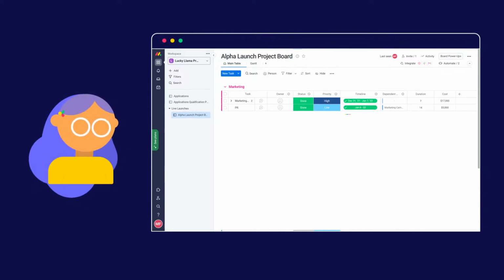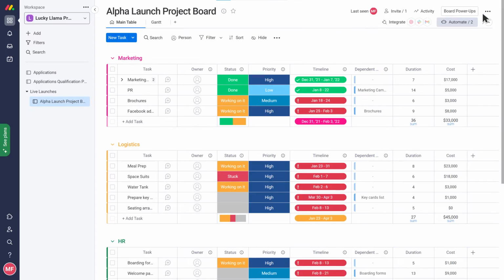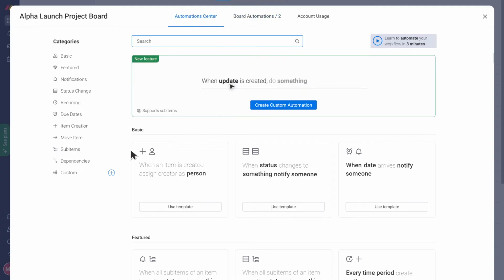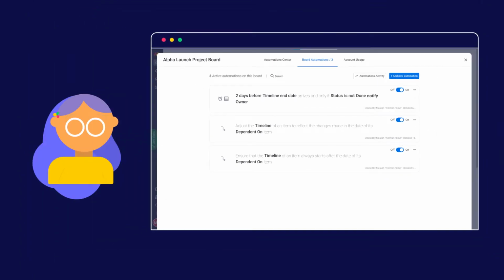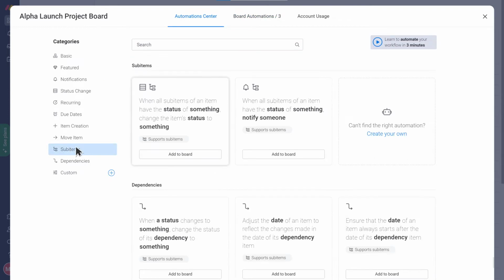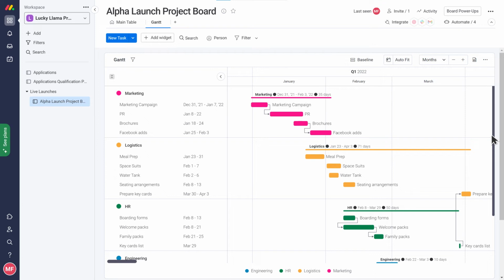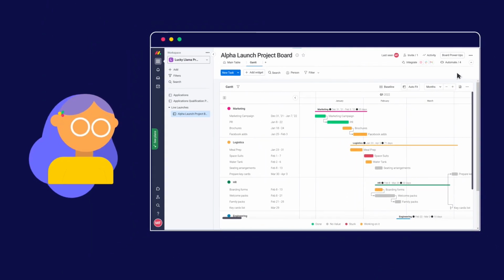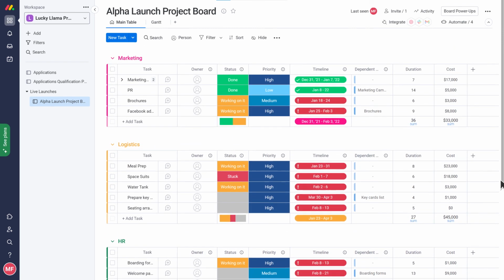MASTER 6 2 V03 22 06 14